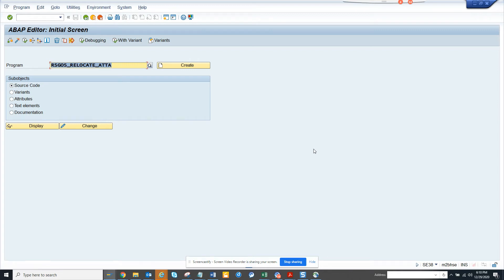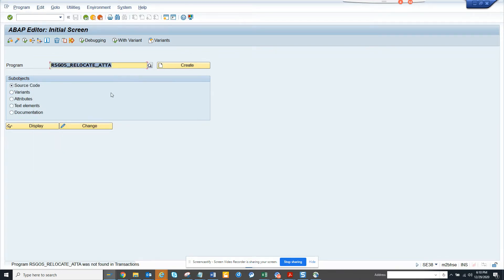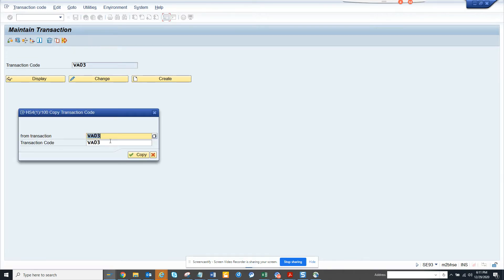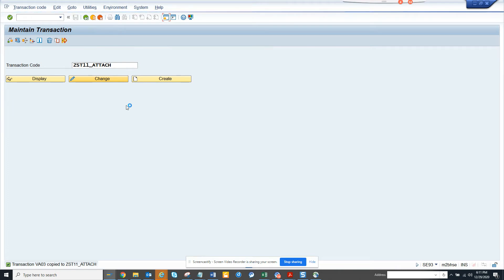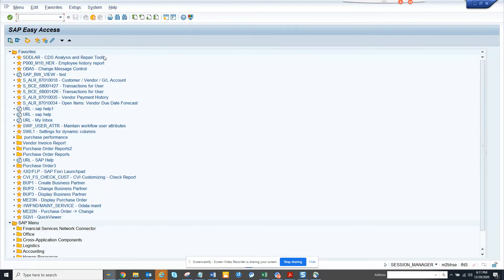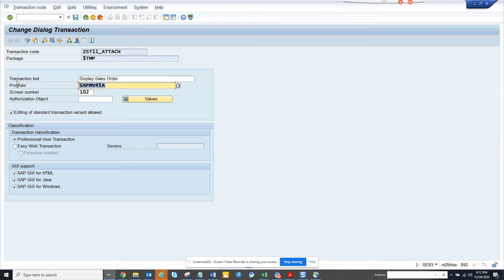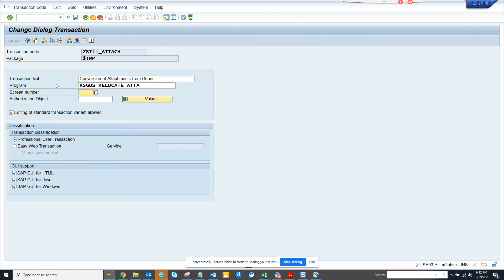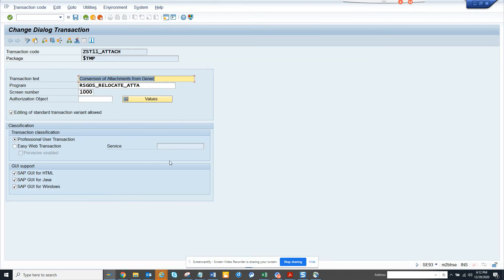SAP ABAP- How to Create a Custom Transaction Code for a Report Program?